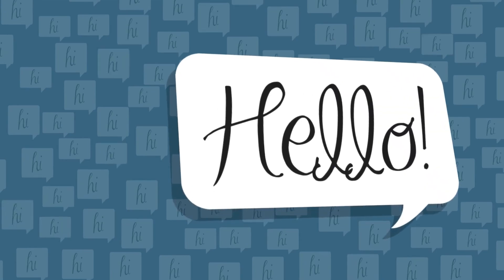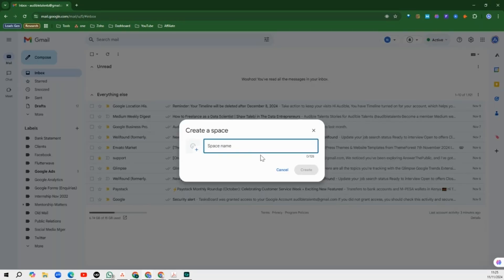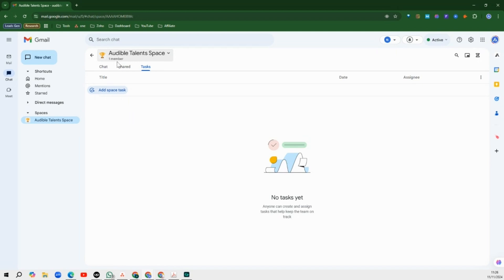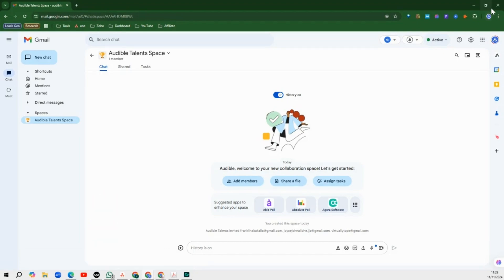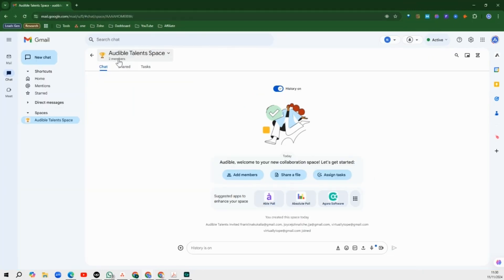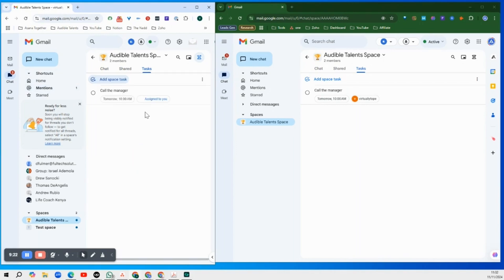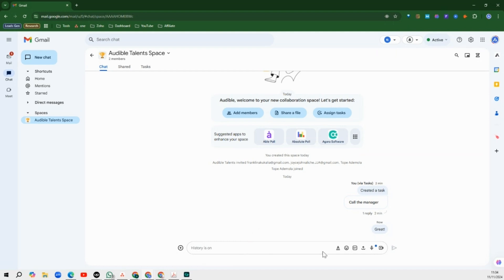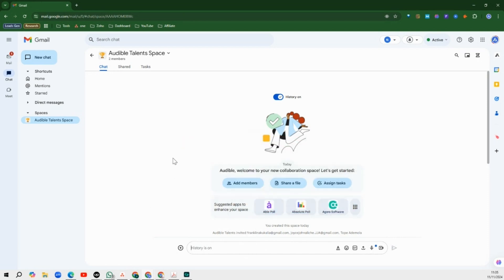Why Assigning Tasks in Google Tasks is a Game Changer for Productivity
Want to boost productivity with a tool you already know? Discover how assigning tasks in Google Tasks can transform your workflow!

In this video, we’ll explore how to assign tasks to others in using Google's Space tasks, making it easy to collaborate with others, and track responsibilities across your team.

Perfect for freelancers, remote teams, and anyone looking to streamline their task management process with minimal setup. Don’t miss out on this simple yet powerful productivity hack!